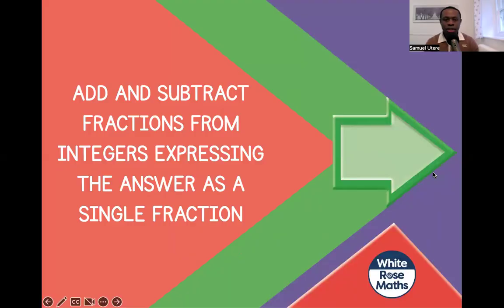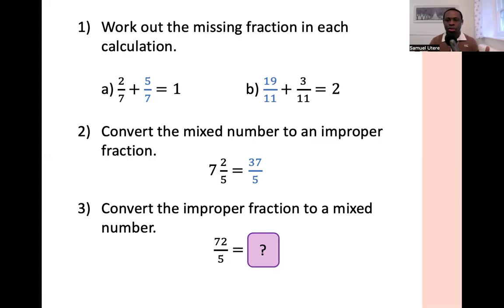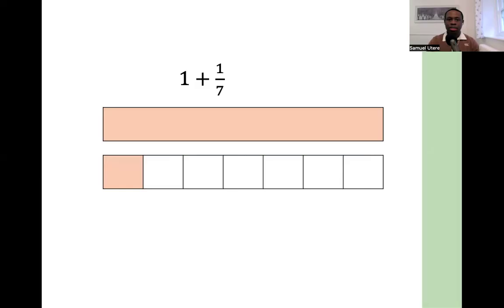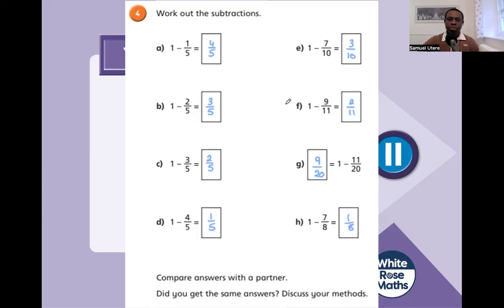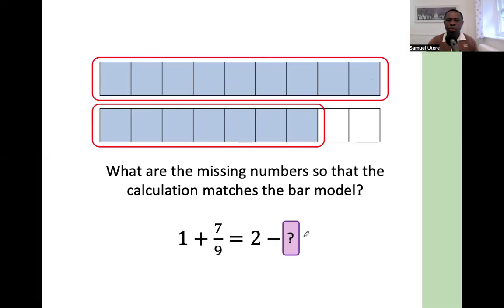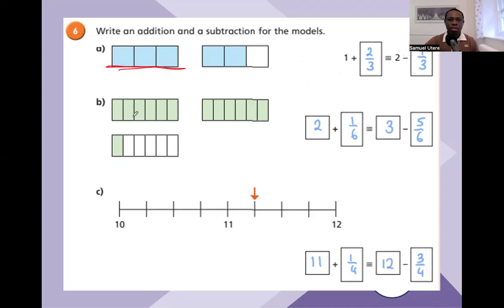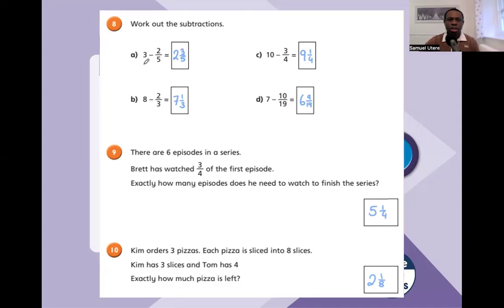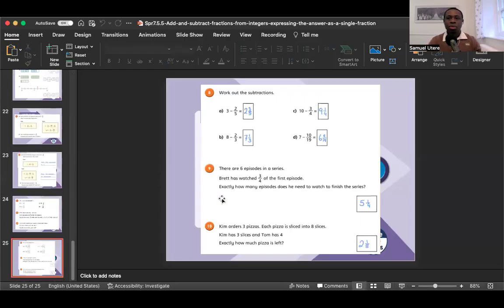Adding and Subtracting Fractions From Whole Numbers FINALLY Makes Sense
Let's continue learning about adding and subtracting fractions! This math video explains how to work with a common denominator to simplify the process of adding and subtracting fractions from INTEGERS (WHOLE NUMBERS).